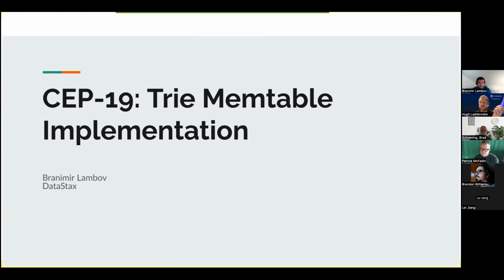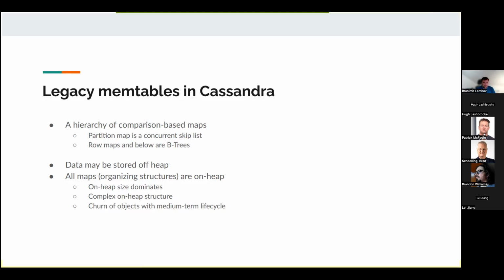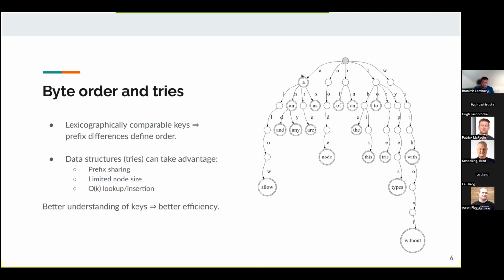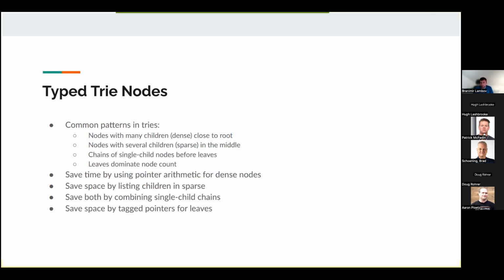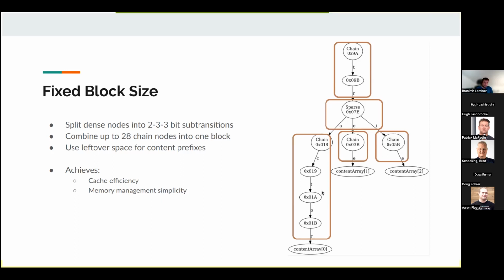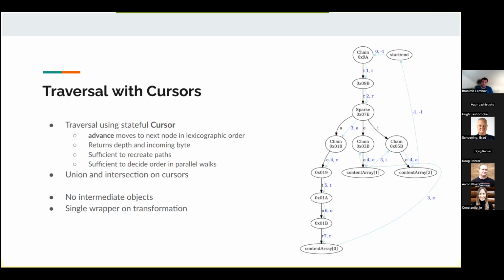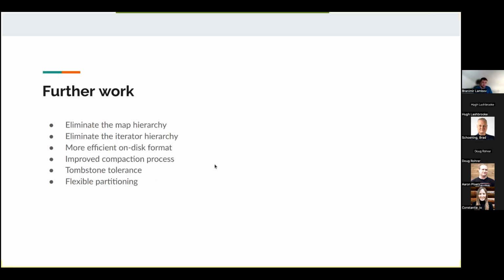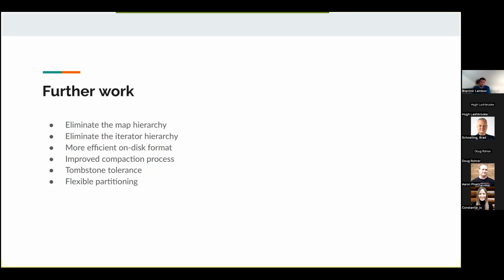Trie Memtable Implementation (CEP-19) | Apache Cassandra® Contributor Meeting August 29, 2023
CEP = Cassandra Enhancement Proposal.

The Apache Cassandra community hosts informal monthly meetings to enable real-time collaboration for contributors to discuss CEPs and other issues, and ask questions. Meetings take place on the last Tuesday of each month at 10:00 PT / 13:00 ET / 17:00 UTC / 22:30 IST.